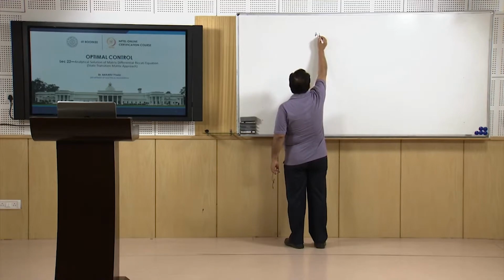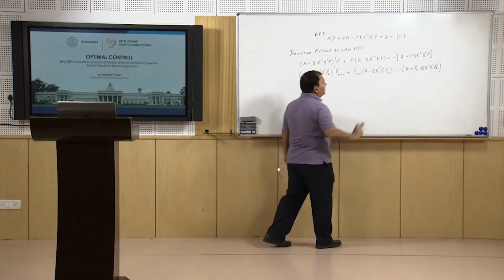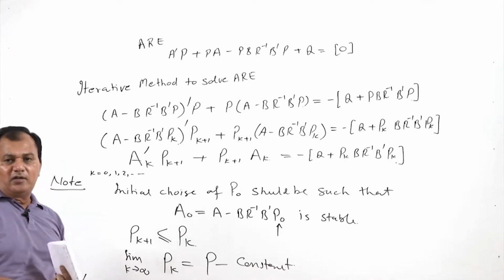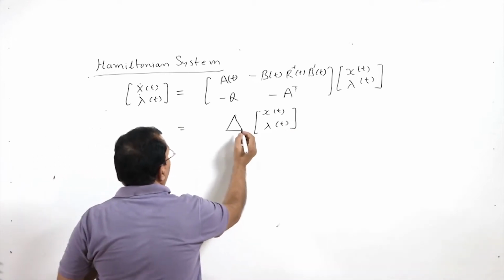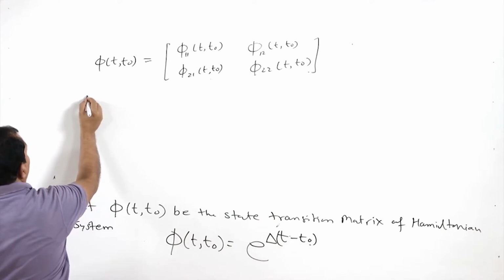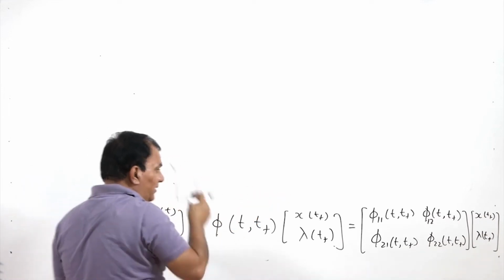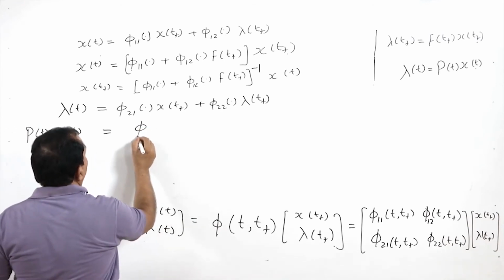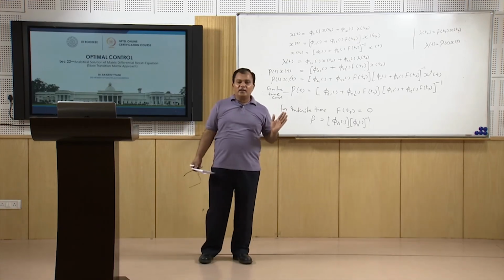Analytical Solution of MDRE - State Transition Matrix Approach